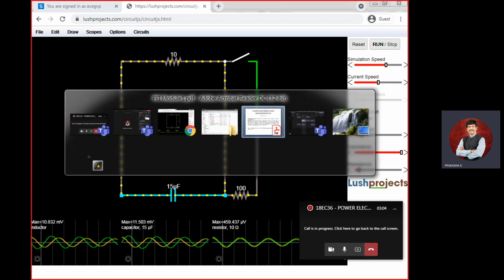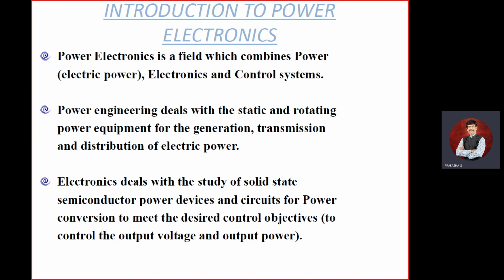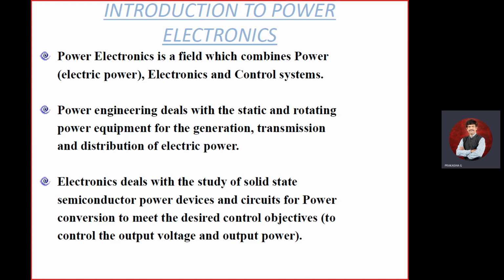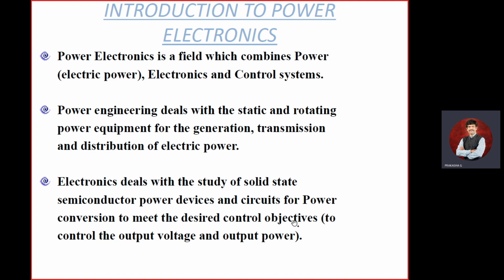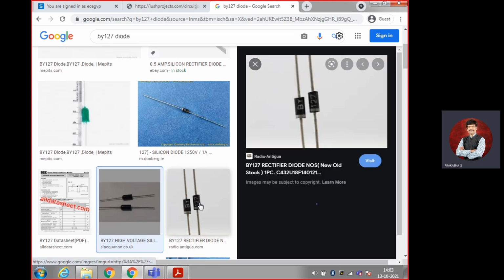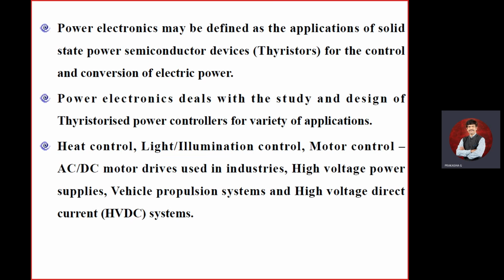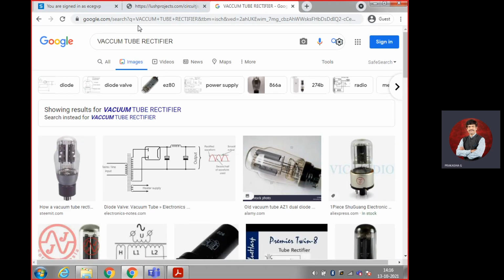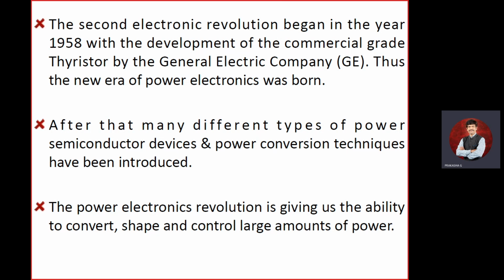18EC36 - PEI - S3